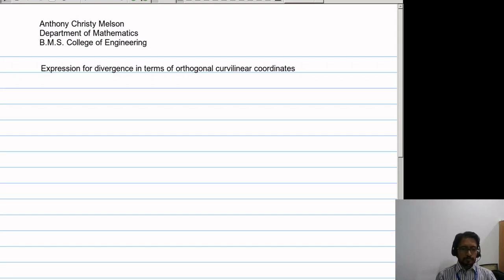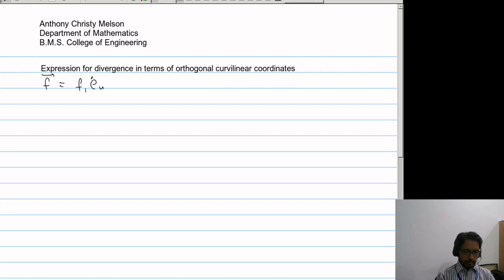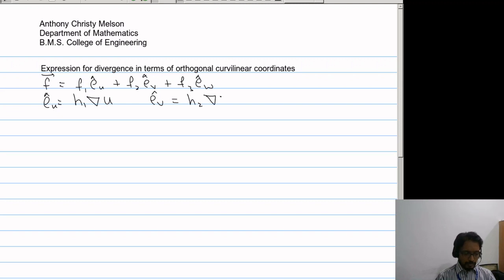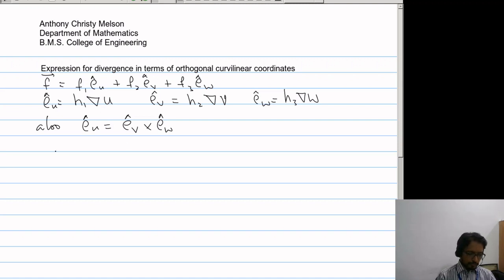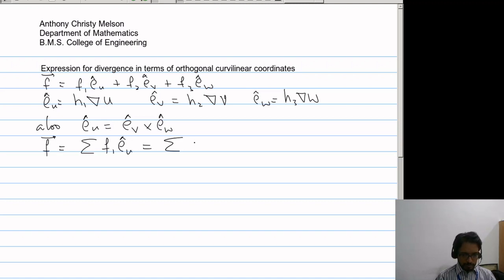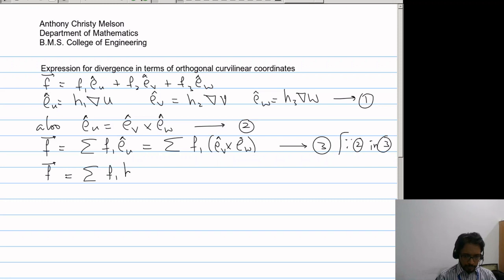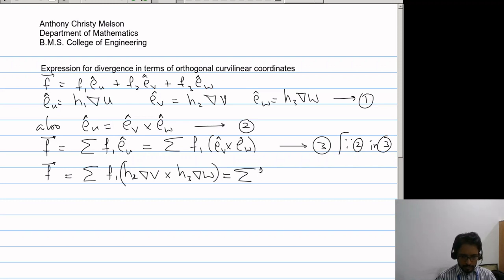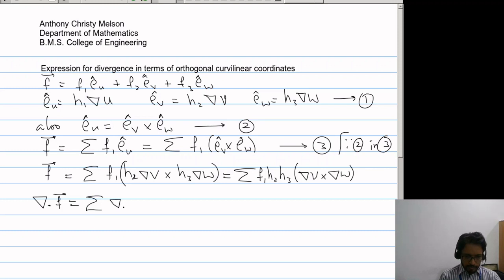M2, unit 5, L7: Divergence in terms of Orthogonal Curvlinear Coordinates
Expression for Divergence in terms of Orthogonal Curvlinear Coordinates